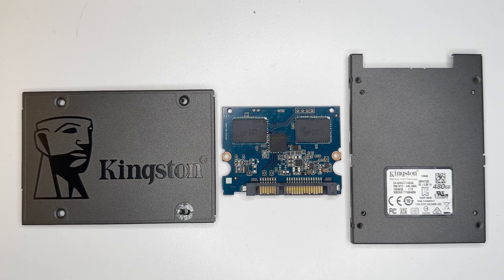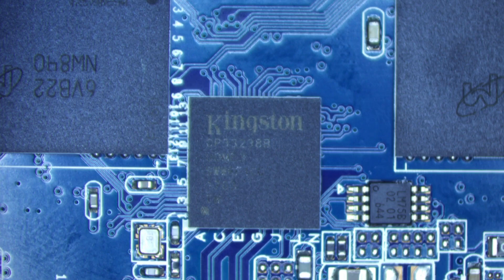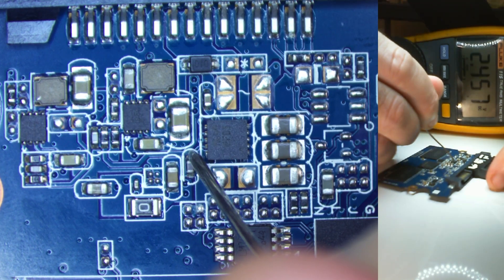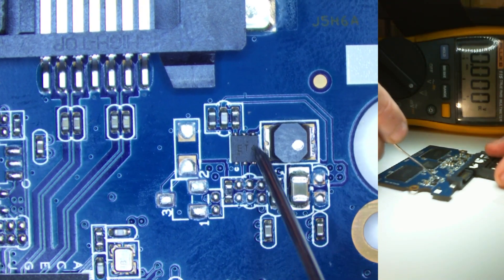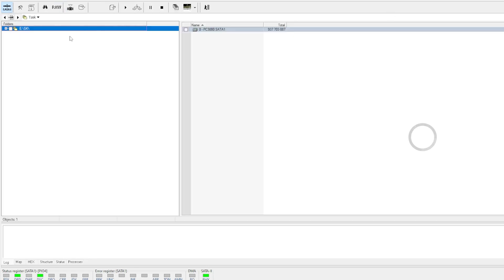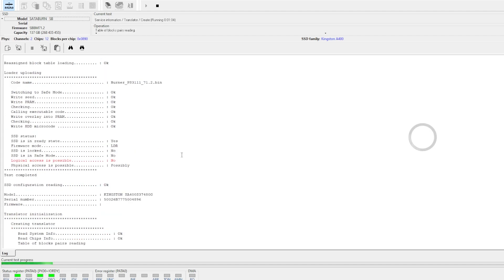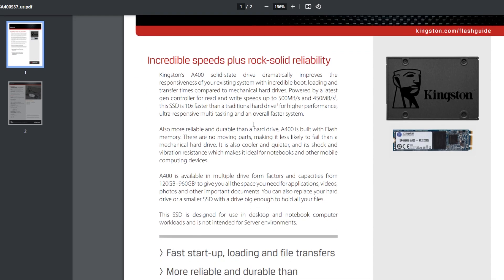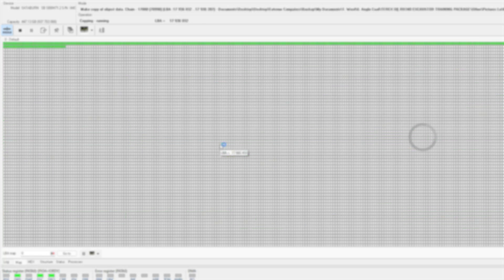Kingston A400 SSD Data Recovery - BRICKED! but all data back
Kingston A400 480GB SSD SA400S37 CP33238B Phison data recovery. This ssd stopped working and we show you have to recover all the data.